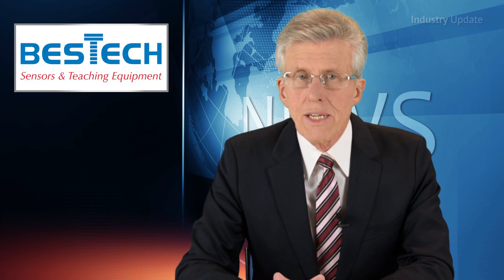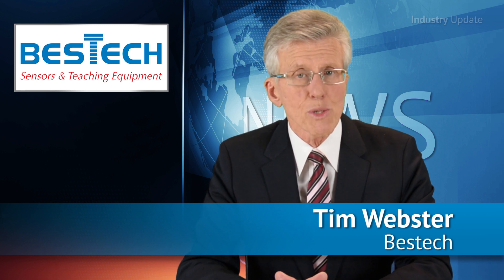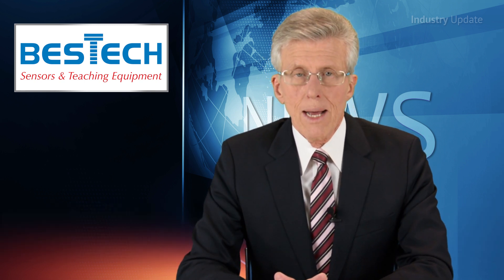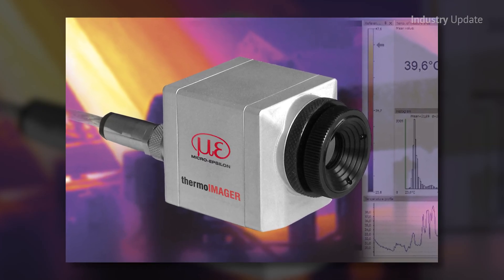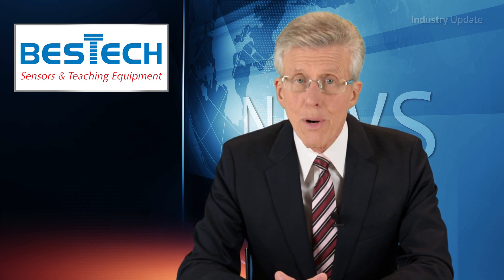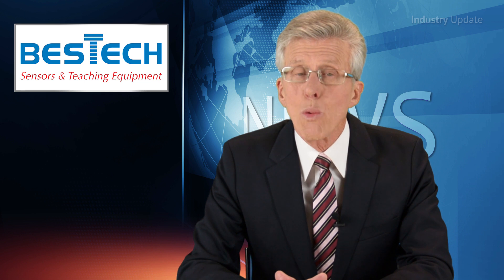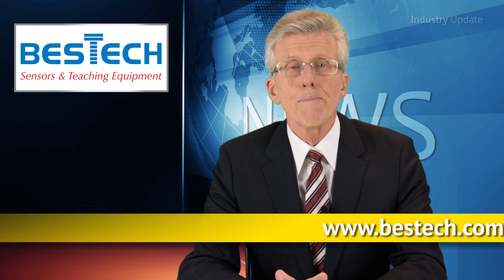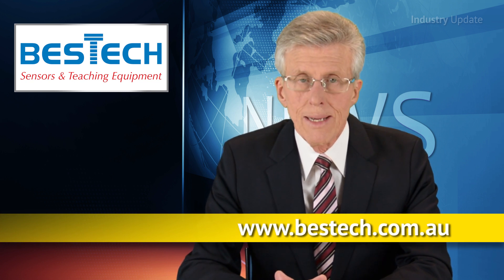Industry Update: Bestech - thermoIMAGER TIM 160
Tim Webster and Industry Update Manufacturing Media present the thermoIMAGER TIM 160 compact thermal imager from Australian manufacturers of sensors and teaching equipment, Bestech.